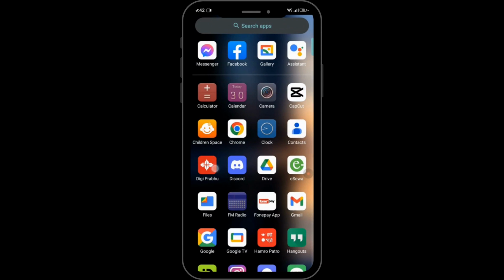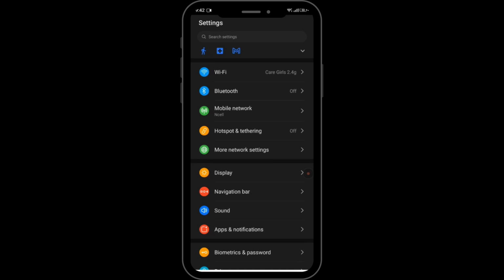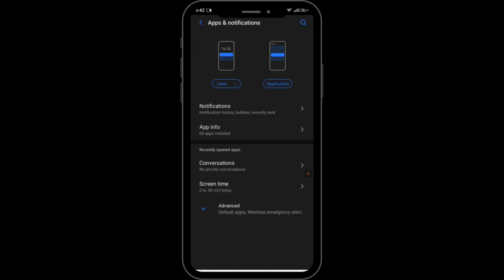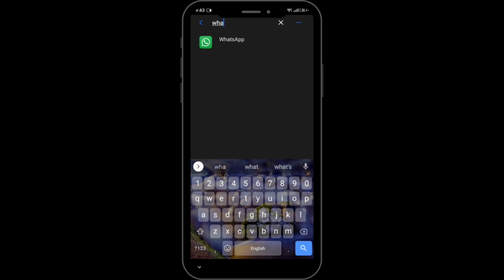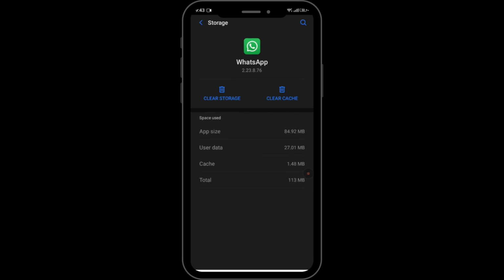How To Fix Whatsapp Call Unavailable Problem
If you're experiencing problems with WhatsApp calls, you're not alone. Many users have reported issues with calls not ringing, not connecting, or failing altogether. In this tutorial, we'll show you how to fix WhatsApp call unavailable problem. We'll cover common troubleshooting steps, such as checking your internet connection and updating the app. We'll also show you how to troubleshoot specific issues, like calls not ringing or failing to connect. With our step-by-step guide, you'll be able to get your WhatsApp calls working again in no time.

Timestamps:
00:12 - Introduction to WhatsApp Call Unavailable Problem
00:25 - Troubleshooting Internet Connection
00:35 - Updating WhatsApp
00:45 - WhatsApp Call Not Ringing
00:50 - WhatsApp Call Failed